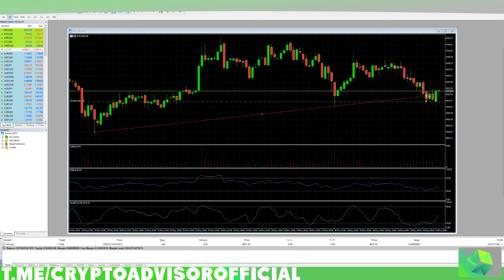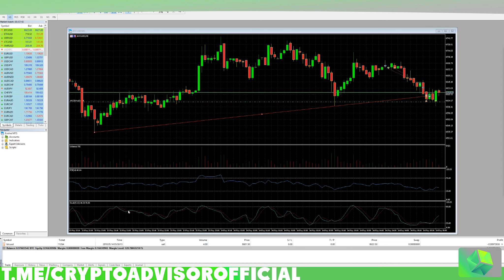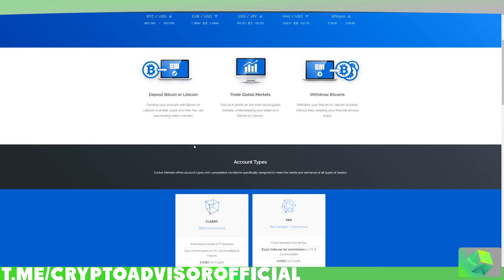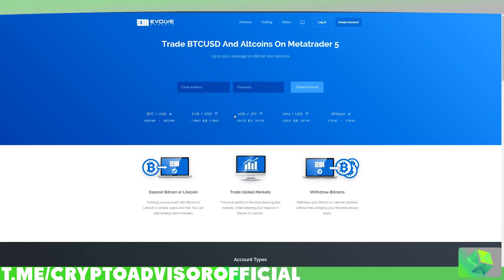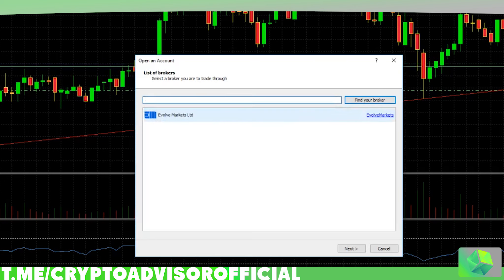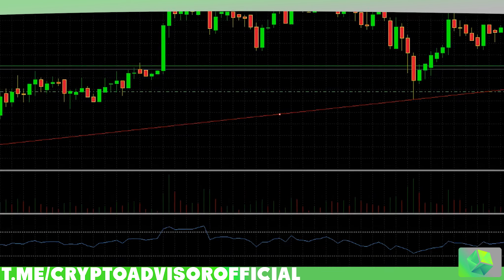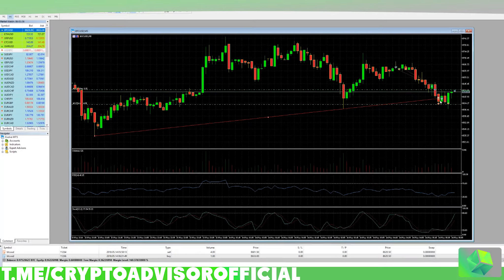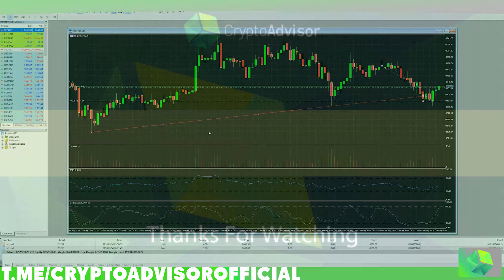How To Trade Bitcoin On MetaTrader | Leverage Trading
Hopefully this video has been helpful as there aren't many good resources online when it comes to connecting the two, leave any comments or questions in the comment section and I will get to you as fast as possible!